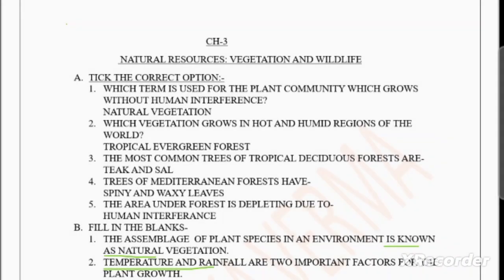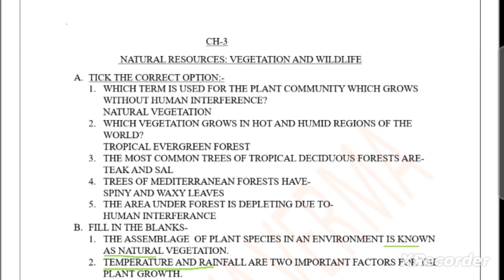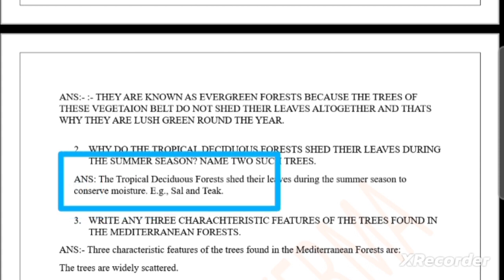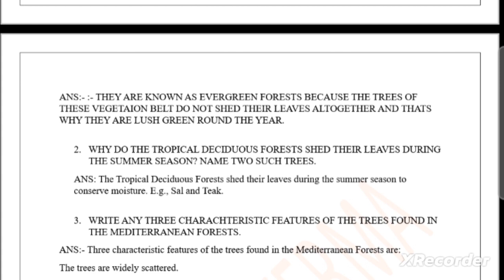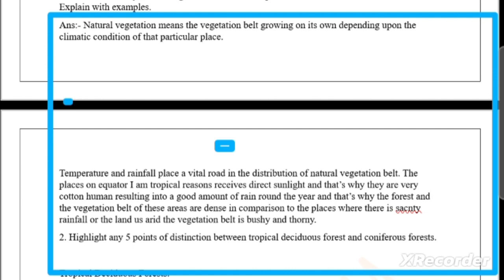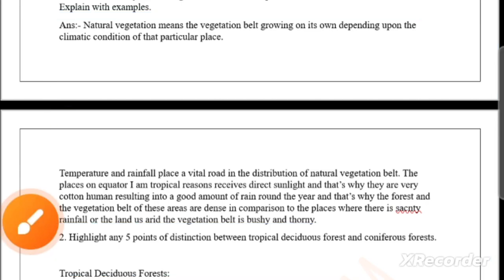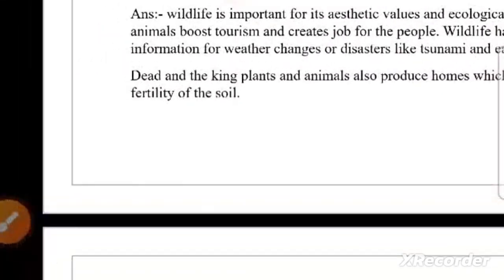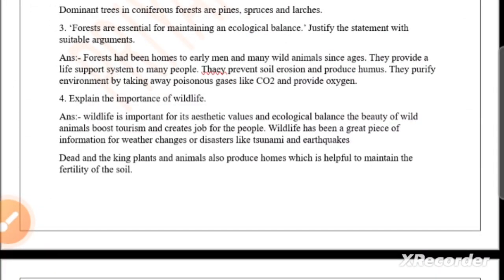ch 3 Natural Resources: wildlife and natural vegetation pdf link in the description box